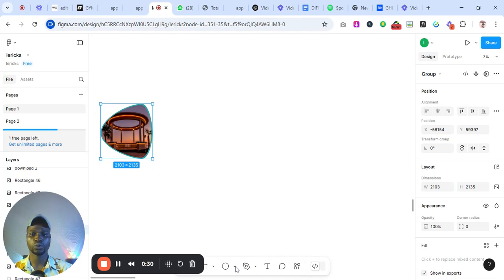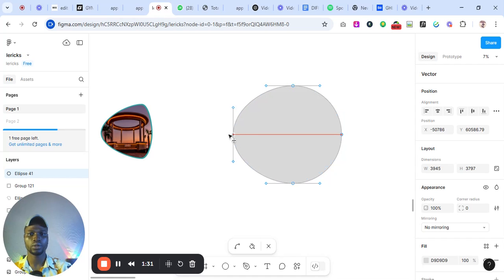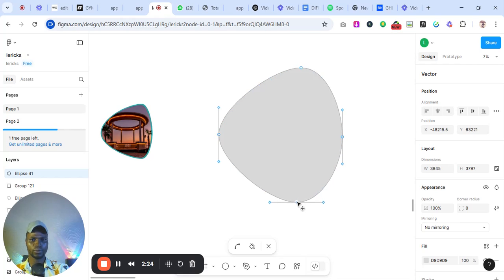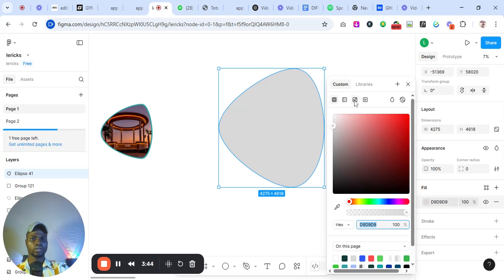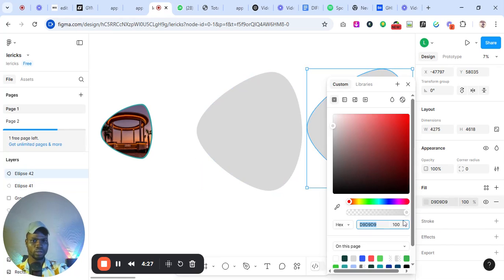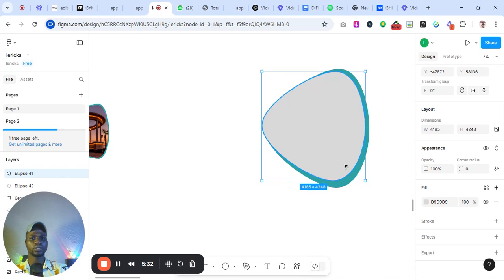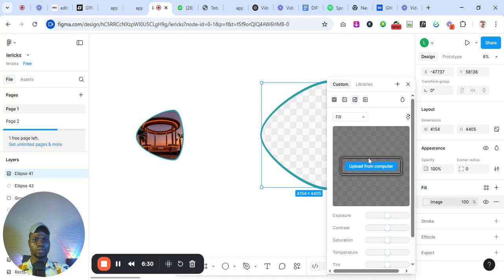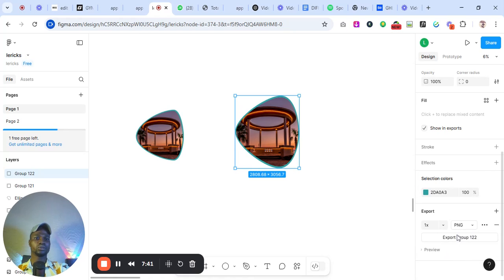Figma Web Design Tutorial: How I Created This Clean & Modern Layout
In this video, I walk you through how I designed this clean and modern website layout using Figma. Whether you're new to web design or looking for inspiration, you'll see how I structure my designs, choose layouts, and keep everything user-friendly and professional.

✨ What you’ll learn:

My thought process behind the design

Layout techniques for better UI

Simple Figma tips for clean designs

Inspiration for your next project